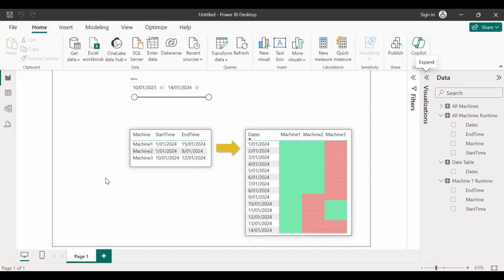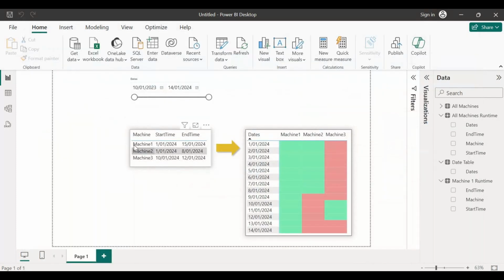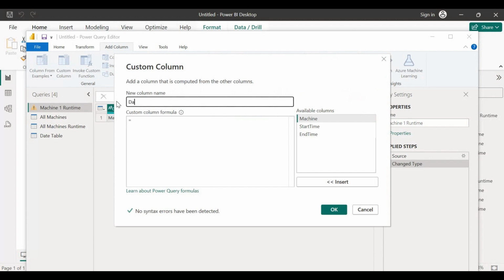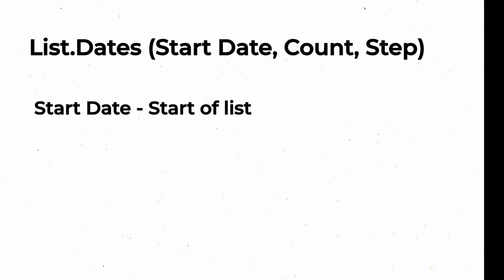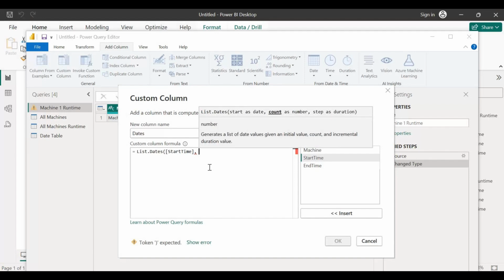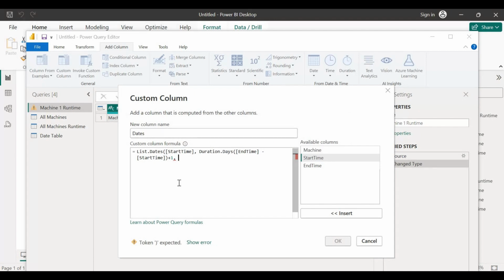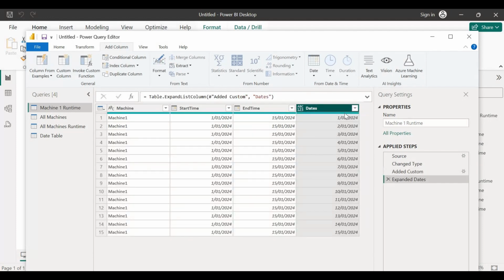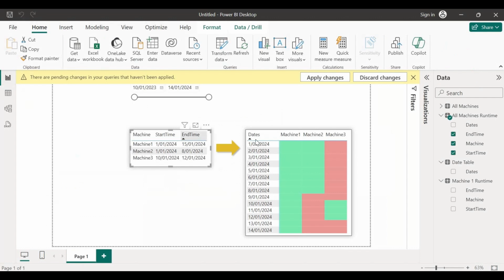Get List of Dates Between Two Dates In PowerBI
How to get list of all dates between any two dates in Power BI?

Hey guys,

In this video, I am going to explain how we can get the list of dates between any given dates. In order to do so, we will need to use m query funciton called list.dates. List.Dates takes a start date. Gets the number of days we want dates generated for and day between any two dates. This funciton is very useful and is also used to create date table in Power BI.

Using List.Dates function, we can create a custom column for our dates between.
I have explained the process in a very beginner friendly way so, if you are beginner in Power BI, you should be able to understand the concept.

Please let me know if you have any questions in Power Query, Power BI or M query functions or if you want to upload for Power BI tutorials for beginners.